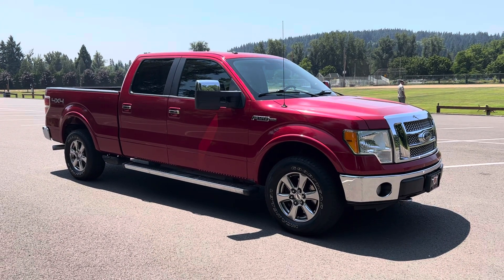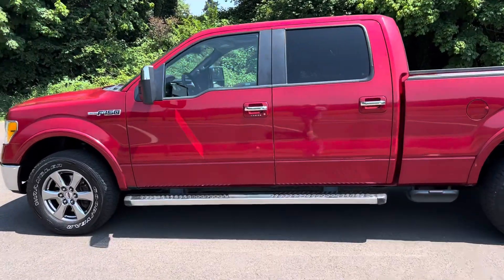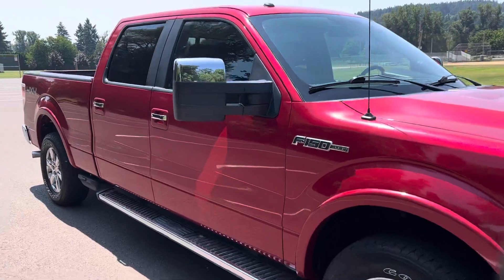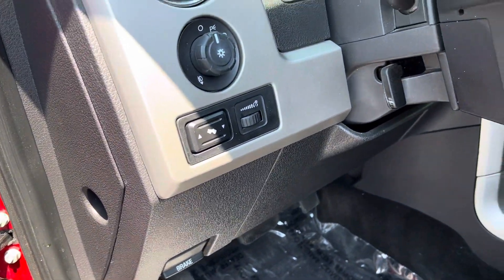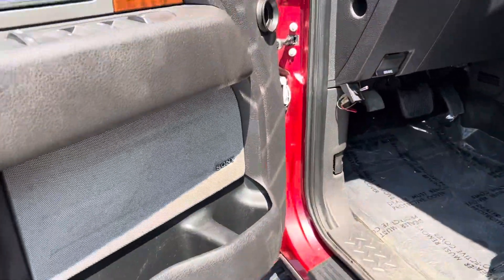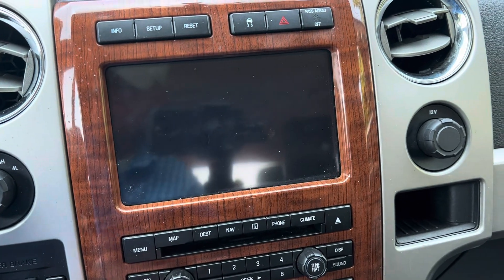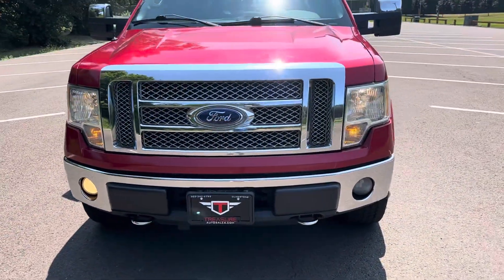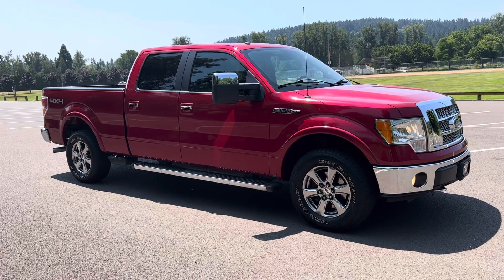2010 FORD F-150 LARIAT 1 OWNER OREGON 👀💪💨💨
~~Summer Sale ~~End of the Line Sale~~ Hurry in and take advantage of our hottest deals of the year at Treasure Auto Sales, your trusted pre-owned car destination! Our Summer Sale ~~End of the Line Sale~~ is here. Offering incredible savings on a wide selection of quality vehicles. Don't miss out on this limited-time opportunity , at an unbeatable price! -- --

CarFax Certified 1 Owner Oregon* - Just In - Leather - Heated Seats & Cooled Seats - Back Up Camera - Navigation - 9k Pound Electric Wench - Bluetooth ETC.- See Below for All Vehicle Options - For Easy Financing, C.U.D.L Credit Union Direct Lenders - Including ITIN's . Apply Now! O.A.C @ Or Click on the Pre-Qualification Tab Above.. A Five Year, Hundred Thousand Mile Warranty Available. - Call, or Text for More Information. - Text "D56963 Video Walk Around" To receive the Link for a Video Walk Around

- 4X4
- Adjustable Lumbar Support
- Adjustable Pedals
- Alloy Wheels
- Anti-Theft System
- Approach Lights
- Chrome Grille
- Connected Car
- Cooled Seats
- Crash Sensors
- Cruise Control
- Curtain Airbags
- Dual-Zone Climate Control
- Electronic 4WD Selector
- Electronic Braking System
- Electronic Traction Control
- Fog Lights
- Full Size Spare Tire
- Heated Seats
- Heated Side Mirrors
- Keyless Entry
- Leather Seats
- Leather Steering Wheel
- Memorized Seat Settings
- Moonroof / Sunroof
- Multi-Function Display
- Navigation System
- On Demand 4WD
- Parking Sensors
- Power Adjustable Pedals
- Power Seats
- Power Sliding Doors
- Rear Headrests
- Rear Privacy Glass
- Removable Tailgate
- Satellite Radio
- Side Airbags
- Specialty Tires
- Stability Control
- Tow Hooks
- Trailer Hitch
- Trailer Wiring
- Turn Signal Mirrors -- -- -- --

Treasure Auto Sales Understands, That Shopping for a Vehicle has Changed in a Major Way!
Consumers like to have the option of watching a Video Walk Around, and See it, before you invest your time, and effort.
You can Save Serious Time, and Comfortably make a buying decision, from the comfort of your own Home, or Office.
Follow Treasure Auto Sales ( Social Media )  into the next evolution in the automotive industry.

Corey Frazier
Treasure Auto Sales
20115 MCLOUGHLIN BLVD,